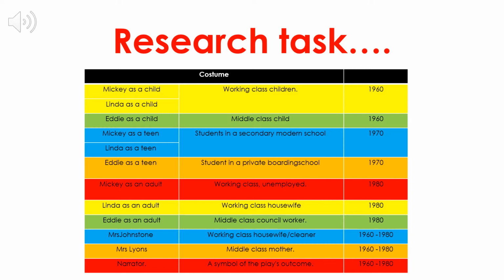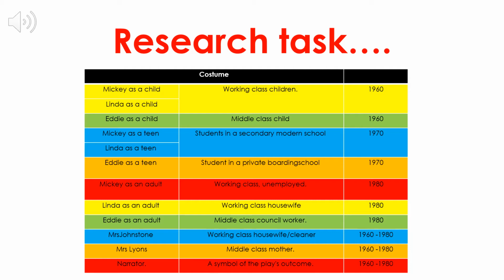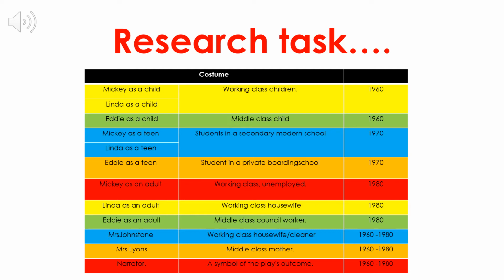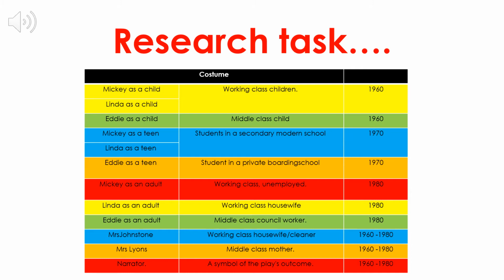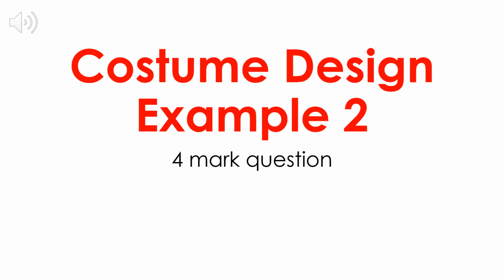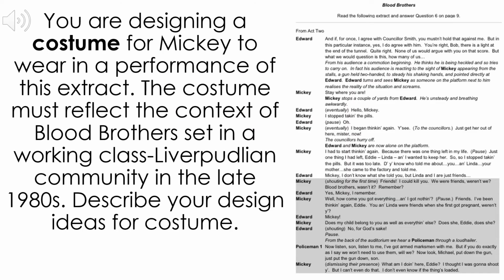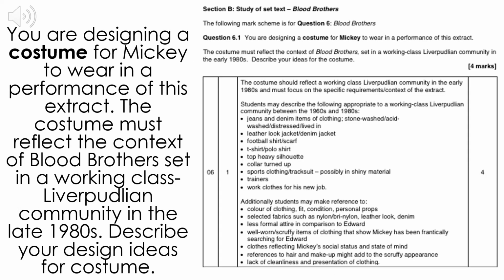4 mark essay question - Costume design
This video will give you information and tasks on how to write a successful answer to a 4 mark question on Costume design.